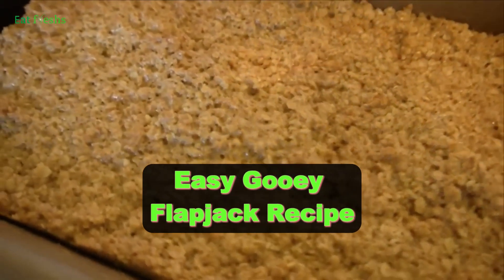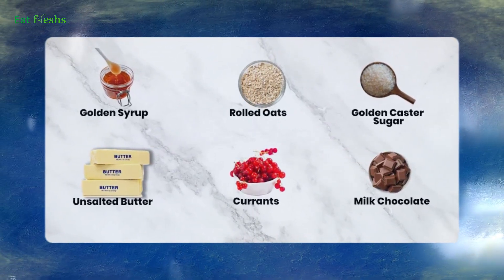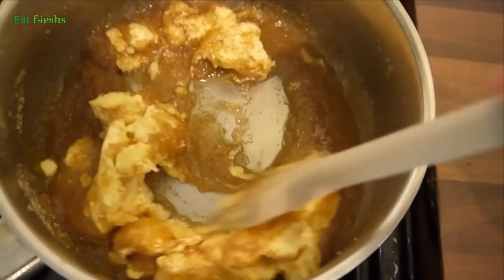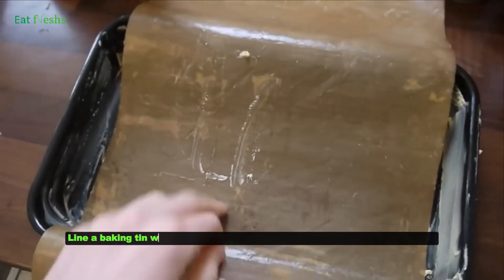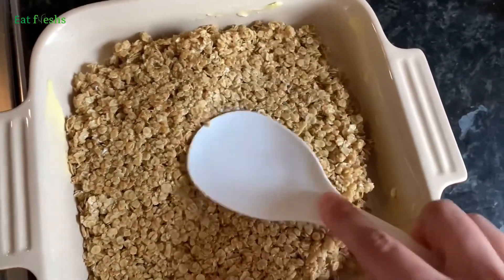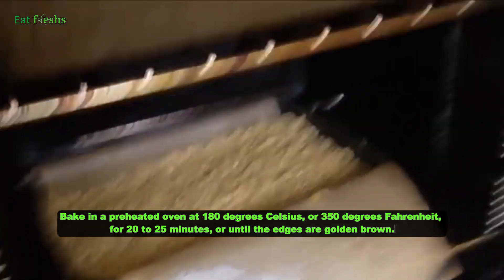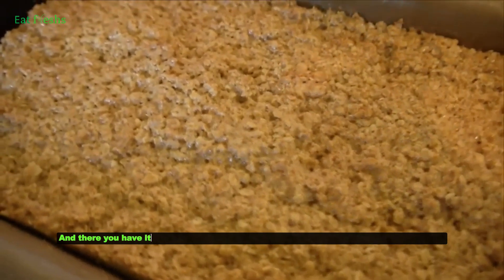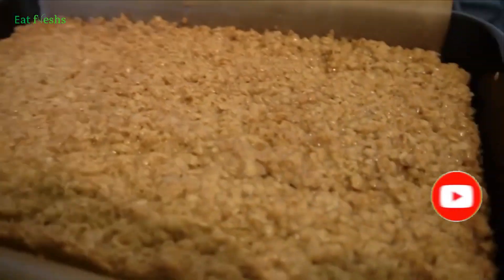Easy Gooey Flapjack Recipe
Hello Everyone!